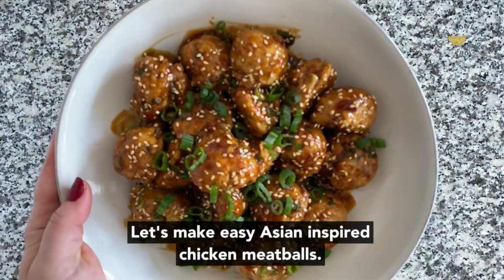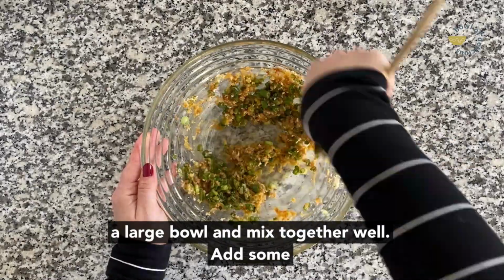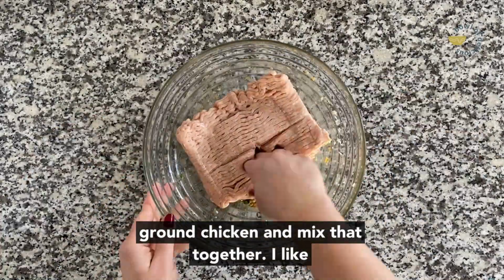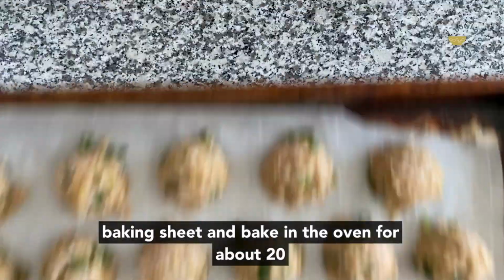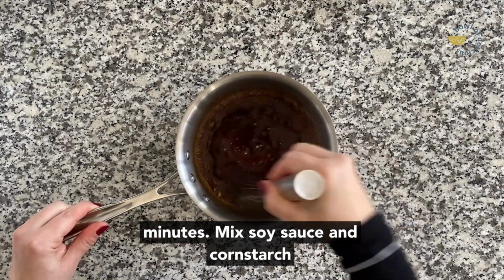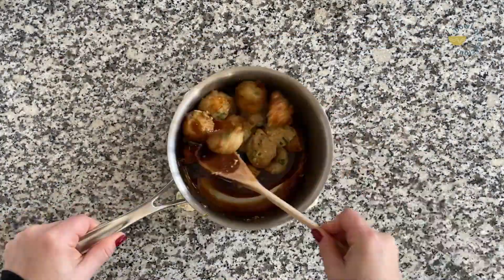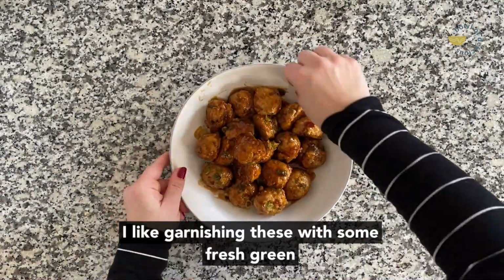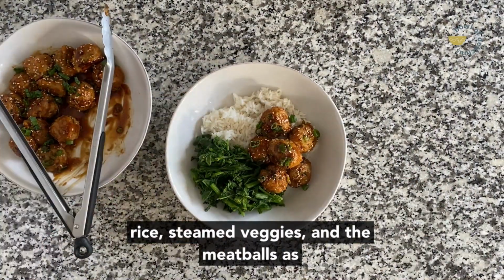Asian Inspired Chicken Meatballs with garlic, ginger, and green onion, in soy sesame sauce.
These Asian Inspired Chicken Meatballs are packed with East Asian flavors like and ginger and scallions, coated in a sweet and sticky soy and sesame sauce! Serve over rice with a veggie on the side, toss with lo mein or fried rice, or serve with toothpicks for an easy bite-sized party appetizer.

These Asian inspired chicken meatballs are the latest in a series of chicken meatballs that my whole family have been absolutely obsessed with. Honestly I never though chicken meatballs could be so juicy and packed full of flavor but here we are! Buffalo chicken meatballs, chicken zucchini meatballs, and now these Asian Chicken Meatballs.

With fresh green onions, ginger, garlic, soy sauce, and toasted sesame oil, the meatballs on their own are amazing. Smother them in a sticky, sweet sauce? Even better!

Best of all? These easy chicken meatballs come together in only 30 minutes.

Ingredients and Substitutions

For the meatballs:

- Ground Chicken – ground turkey or pork could also be used.
- Panko breadcrumbs – or unseasoned Italian breadcrumbs
- Green onions
- Fresh ginger – 1/3 of the amount of powdered ginger can be used in a pinch.
- Fresh garlic – 1/3 of the amount of garlic powder can be used in a pinch.
- Soy sauce – low sodium or gluten-free (tamari), or coconut aminos, etc. if needed.
- Toasted sesame oil

For the sauce:

- Soy sauce
- Cornstarch – or arrowroot powder if needed
- Honey – or another sweetener
- Toasted sesame oil
- Rice vinegar
- Sriracha – or chili garlic sauce or your favorite Asian hot sauce. Omit for a mild version.